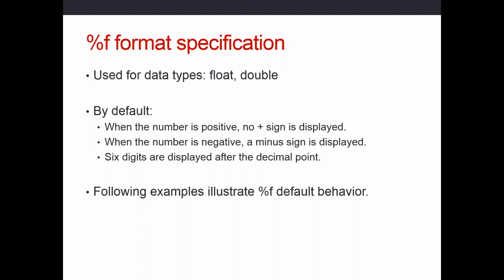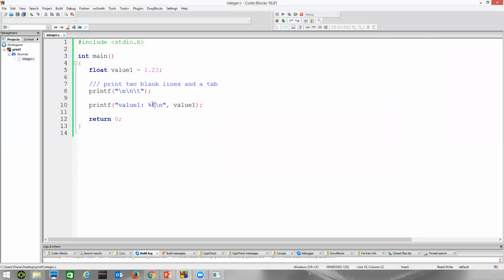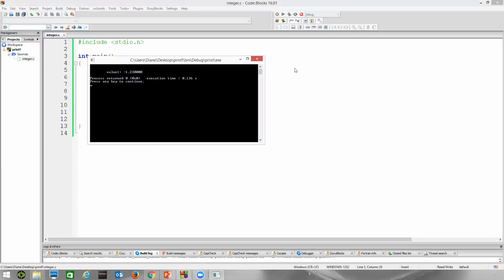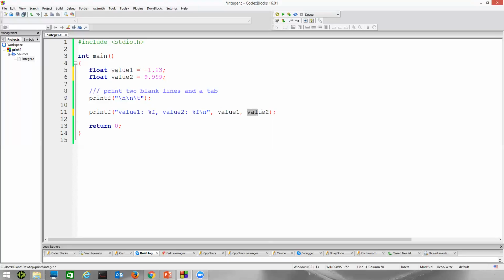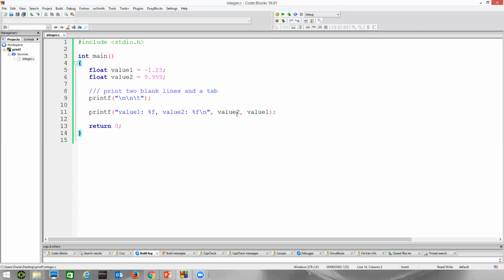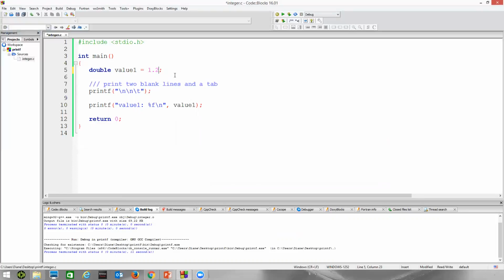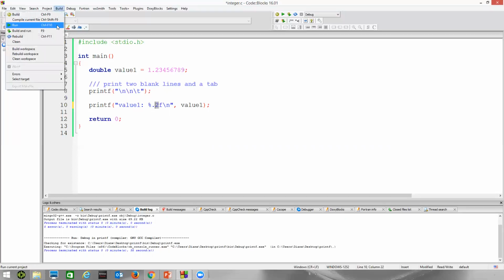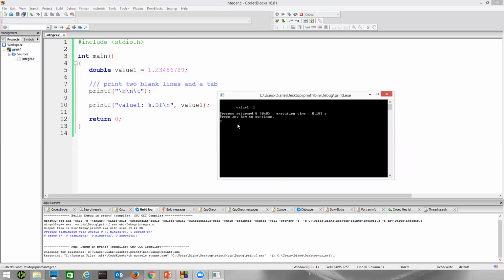printf - using %f specifier